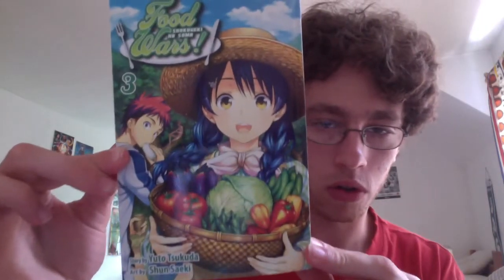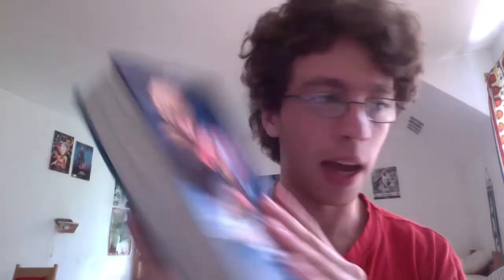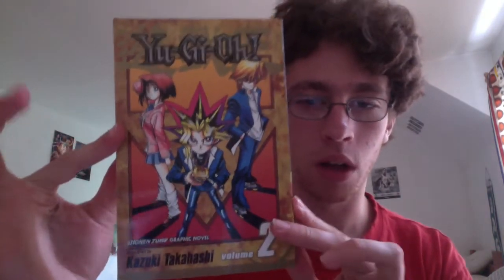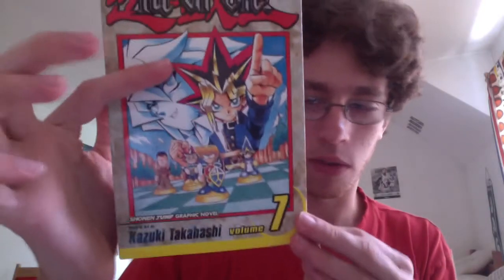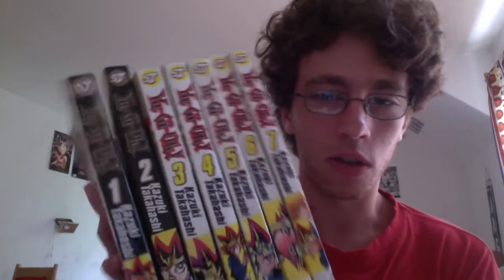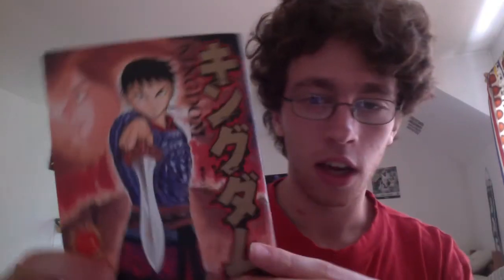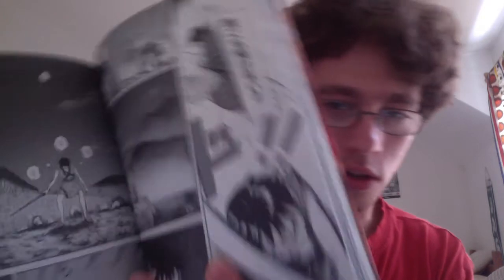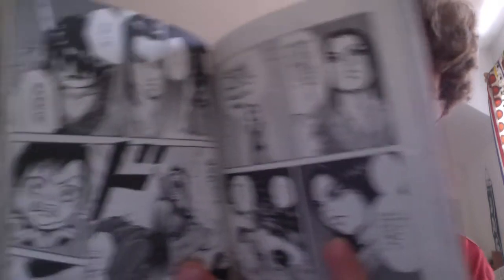Manga Haul: Old and new series!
This my 10 volume manga haul. I hope you enjoy it. Everything here I got from Amazon. I will be happy to answer any questions :)